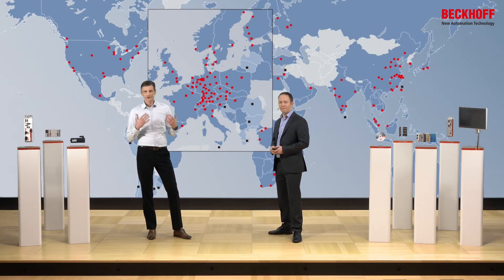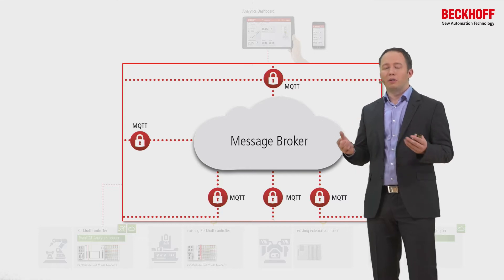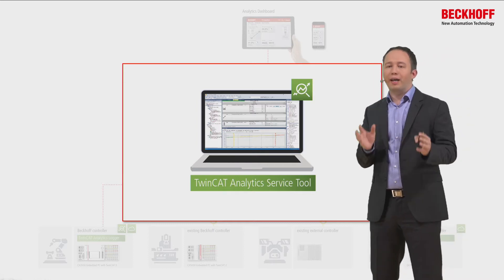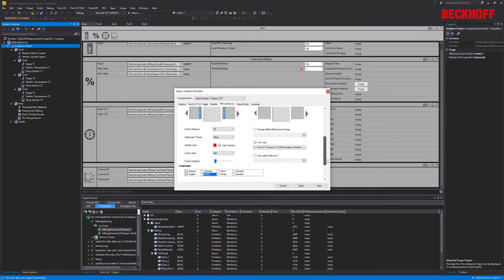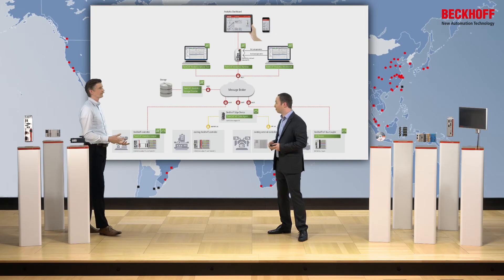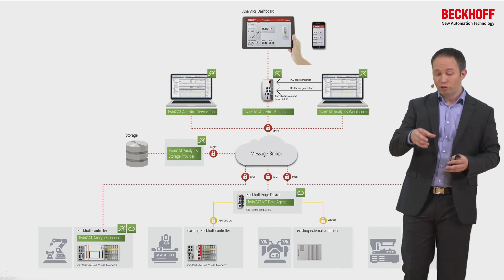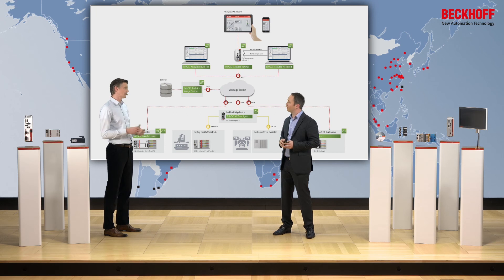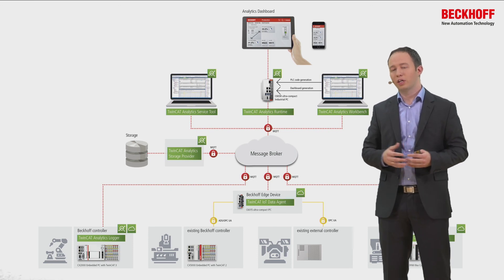EN | TwinCAT Analytics: from data acquisition to one-click dashboard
TwinCAT Analytics: from data acquisition to one-click dashboard

Speaker:
Pascal Dresselhaus | Product Manager TwinCAT, Beckhoff Automation